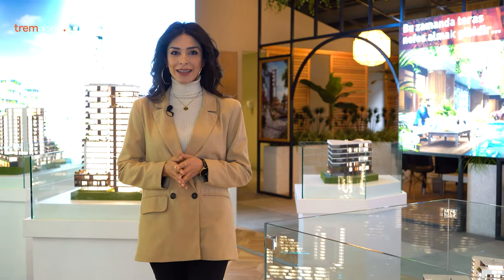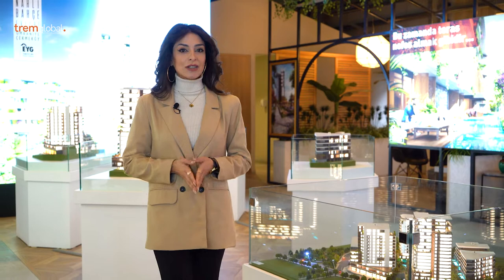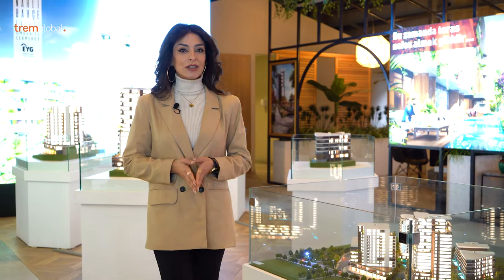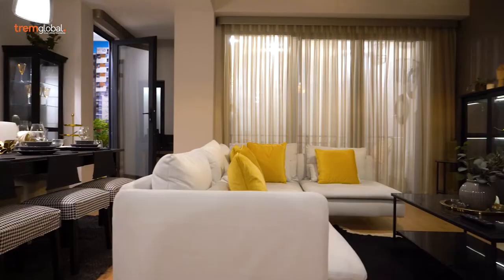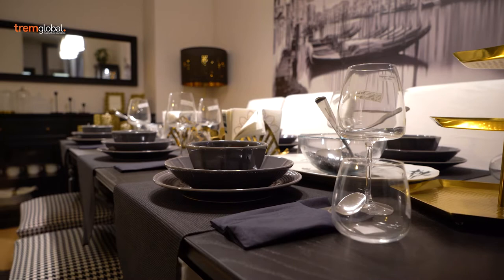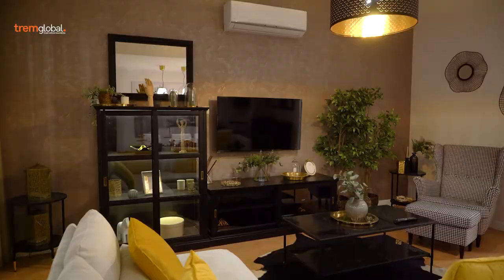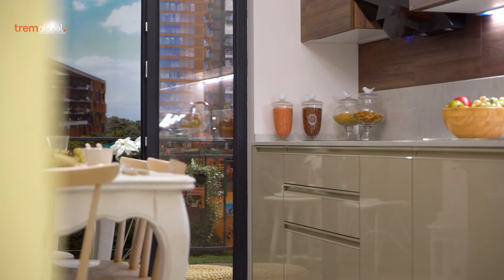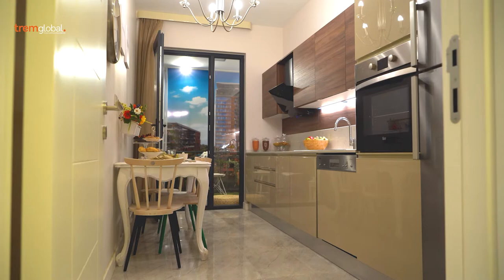City & Nature Are Right Beside You | Proserpina Houses - Trem Global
Welcome to Proserpina Houses, the perfect place to call home in the prestigious and rapidly growing area of Ümraniye. The apartments feature spacious and functional kitchens of 13 m2 in our 2+1 units, and even more space with our 36 m2 living rooms in our 3+1 units.

Conveniently located near the Şile Highway and Hamza Yerlikaya Boulevard, the project offers easy access to transportation, including the nearby metro station which can take you to the city center, your workplace, or wherever else you need to go.

Don't miss the opportunity to live in one of the most desirable areas of Istanbul. Visit Trem Global today and experience the perfect blend of comfort, convenience, and luxury living.